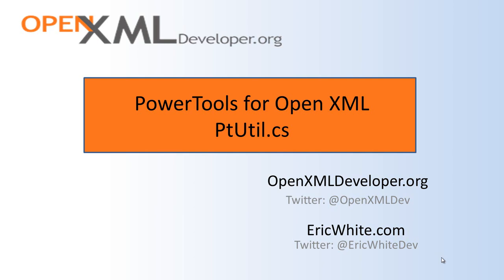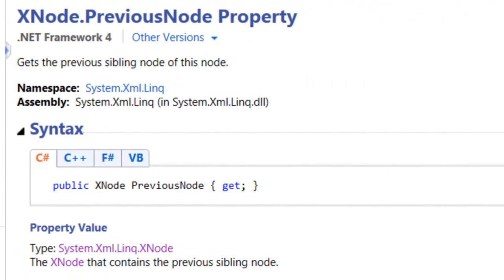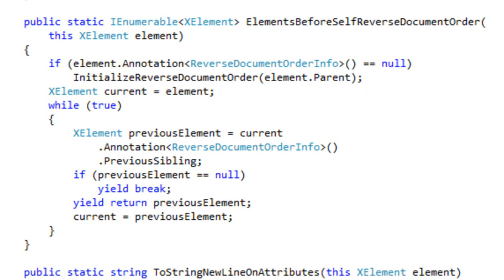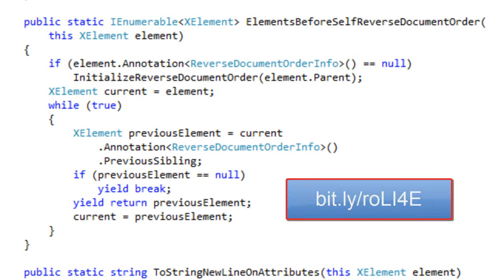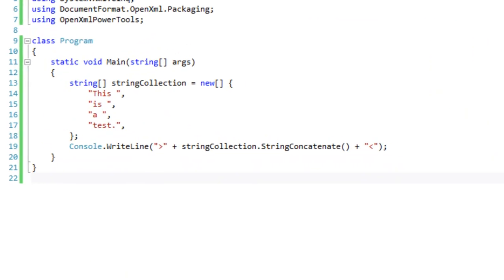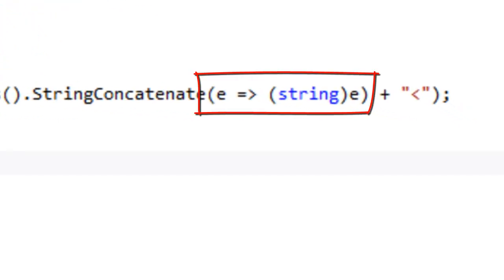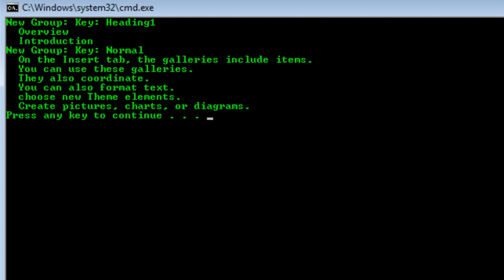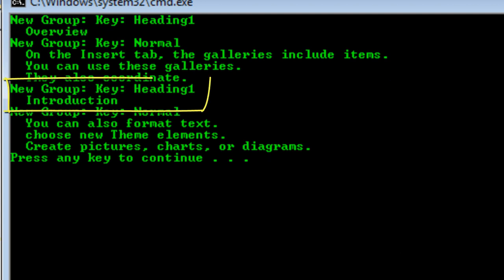PtUtil.wmv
Introduces the methods and classes in PtUtil.cs, which is a module in PowerTools for OpenXML that contains non-Open XML specific functionality that you need when doing pure functional transformations of Open XML documents.